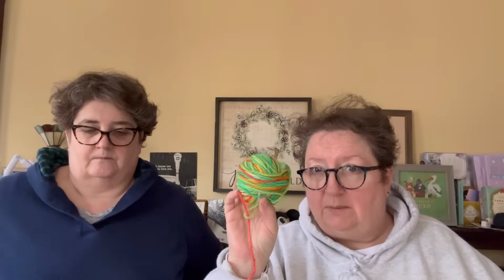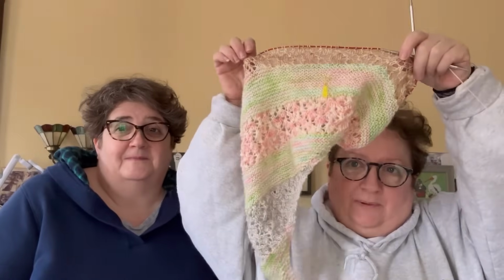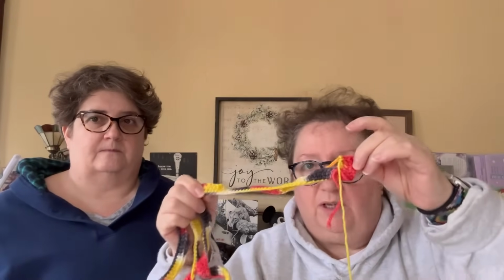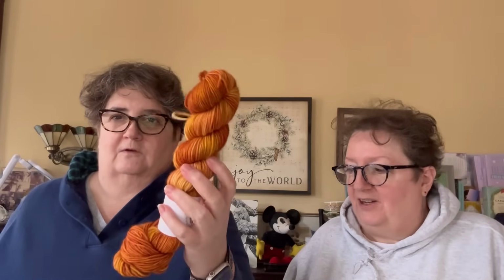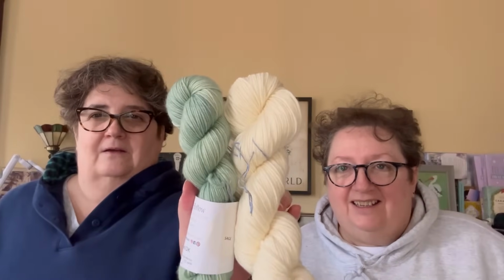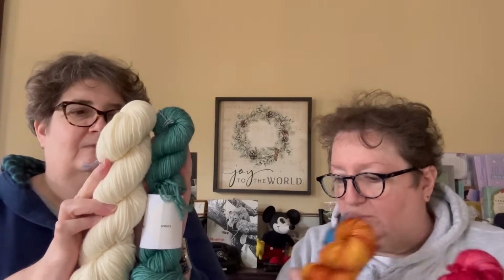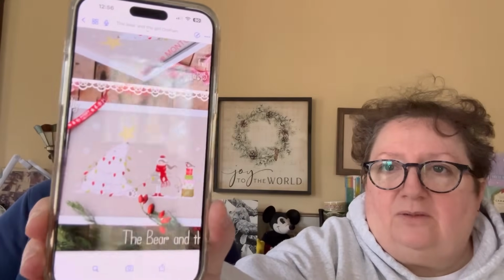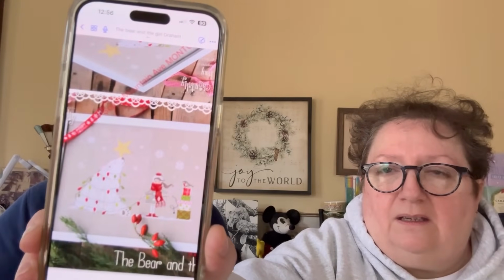The Crafty Toads - 565 - An FO and The Mary Beth Show 😂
It’s all about Mary Beth today.  She has an FO and several project updates.

Bear & The Girl Cross Stitch

A Little Magic Cross Stitch

Christmas Frogs Cross Stitch

Paw Readings Cross Stitch

Tea Stands

Encyclopedia of Fairies

In the Lives of Puppets

The House In The Cerulean Sea

Under the Whispering Door

Come Show Us What You Are Making at Crafting With The Toads on Facebook